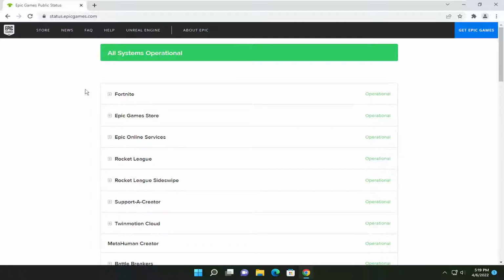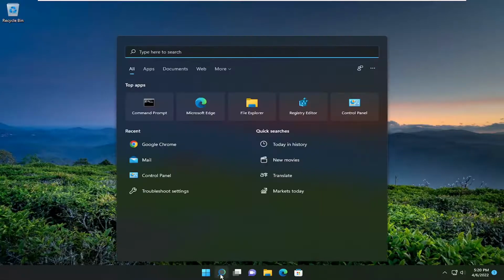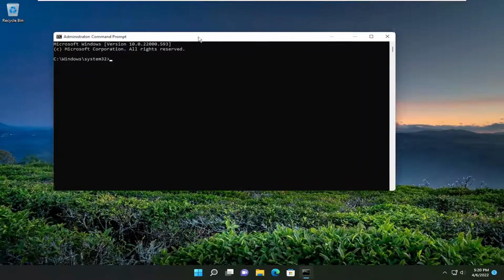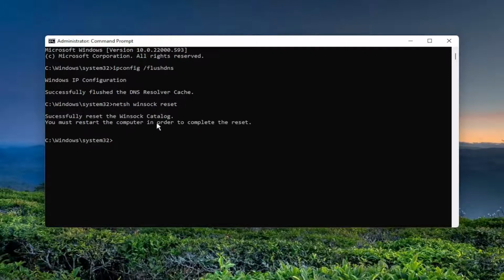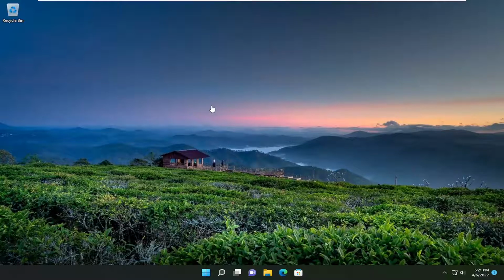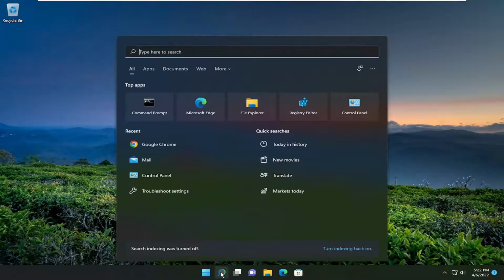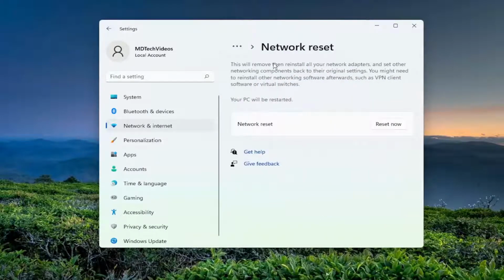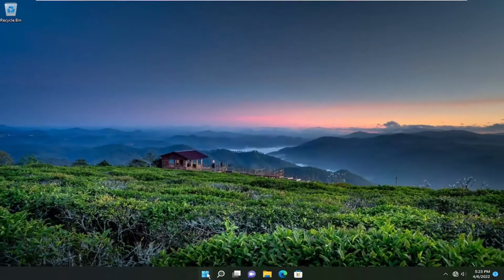Epic Games Launcher Connection Problems, Having Trouble Connecting FIX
This tutorial includes some general fixes for Epic Games connection errors, issues and problems on Windows 11/10. You may, sometimes, encounter connection issues while playing Fortnite or signing into the Epic Games Launcher.

If you love to play online games on the Epic Games launcher, you may often experience the socket open error. This prevents you from logging in to the launcher.

While it mostly occurs with the Fortnite game, it can also occur with other Epic games occasionally.

One of the main reasons why you may encounter the socket open error issue and you are unable to log in.